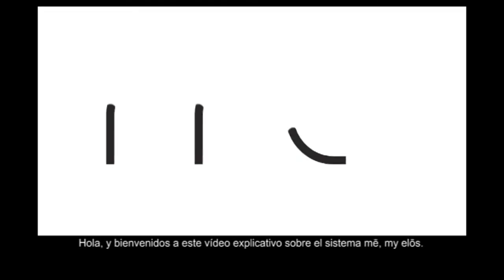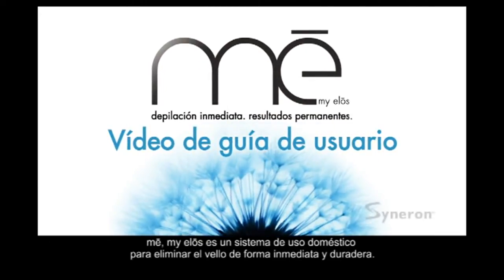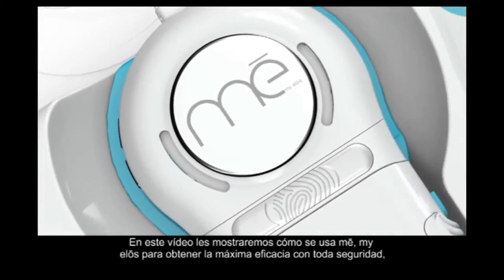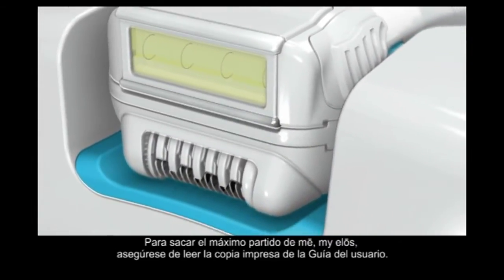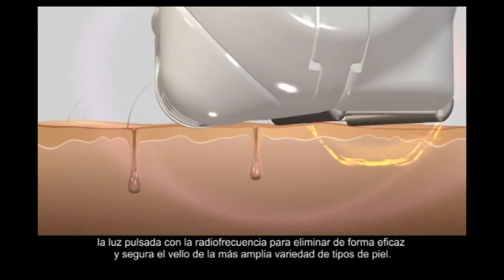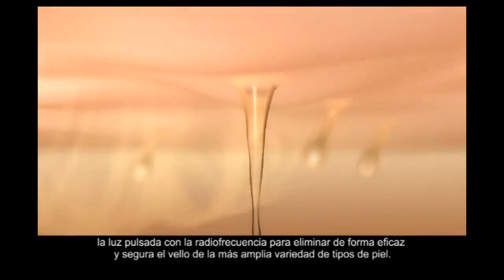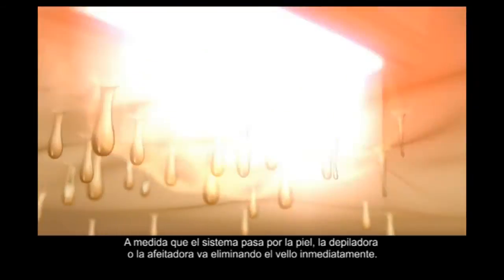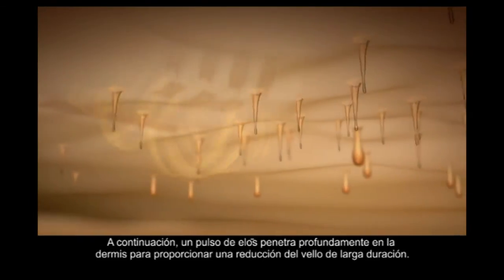Элос эпилятор Me Quartz (Me My Elos). Принцип работы Элос эпилятора Tanda Me Quartz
Принцип работы домашнего элос эпилятора Me My Elos (Me Quartz)(Tanda Me).
Элос технология представляет из себя совокупность воздействия 2 - х энергий : электрической (RF) и оптической (IPL). Энергия IPL преобразуется в тепловую энергию, нагревая волосяные луковицы и фолликулы. Радиочастотная энергия (RF) воздействует на предварительно нагретую фолликулу, нагревая ее ещё сильнее.